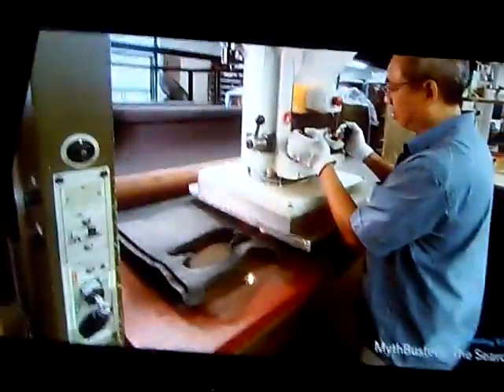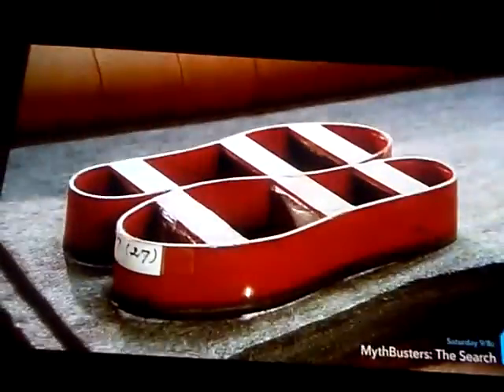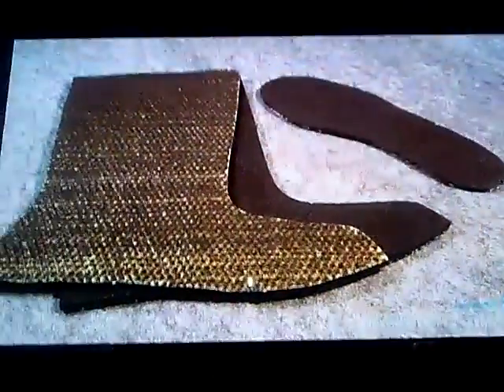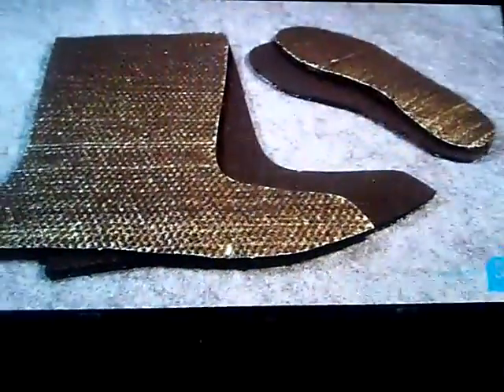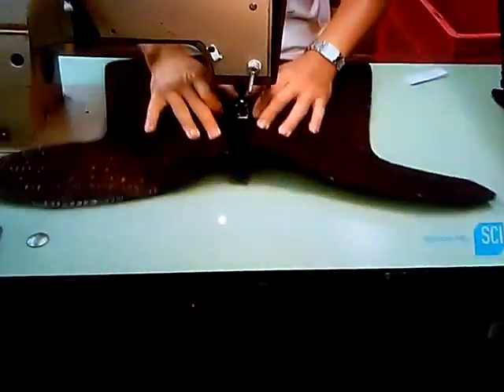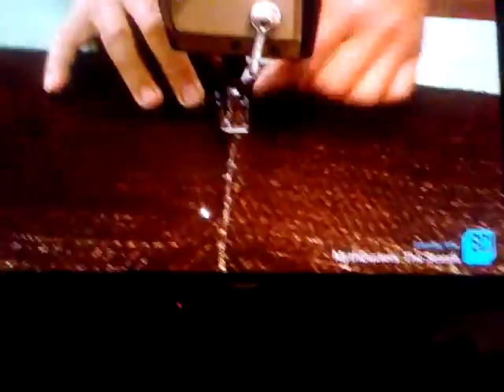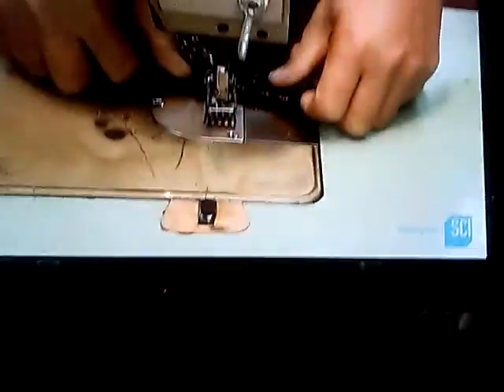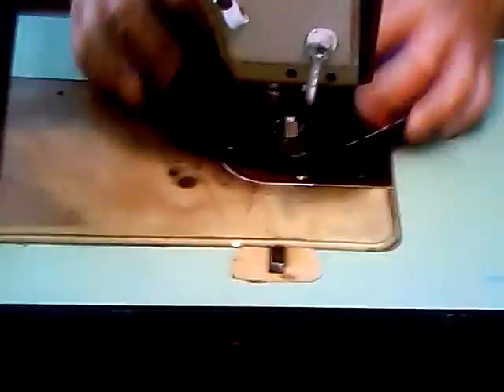How It's Made - Boot Insole (10th Vid)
Sup YouTube Today We're Gonna Be Learning How The Boot Insole Is Made

Hey Youtube! 😜 I Do Episodes On Thursday (Always) Sometimes Friday And Sometimes Saturday :D :)